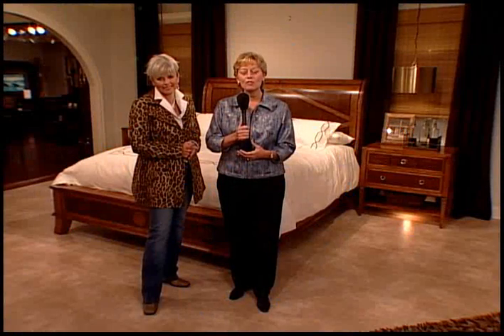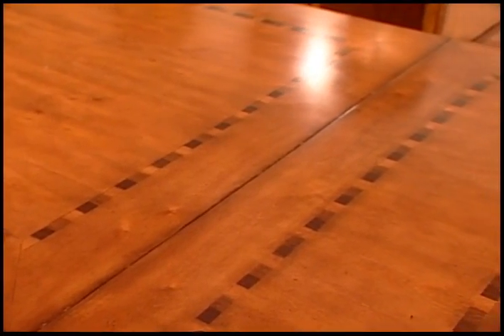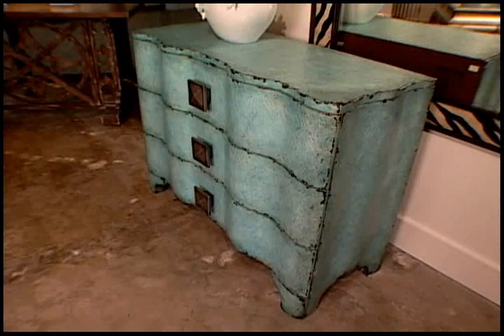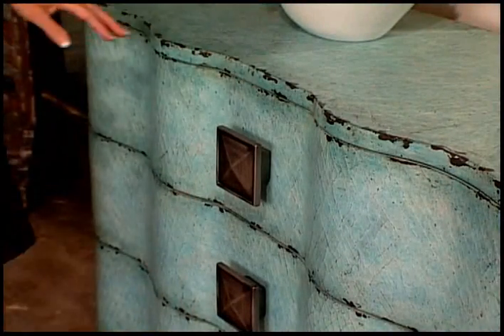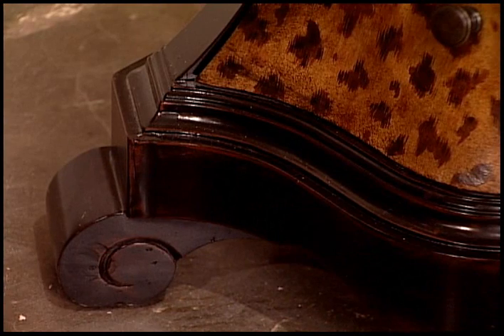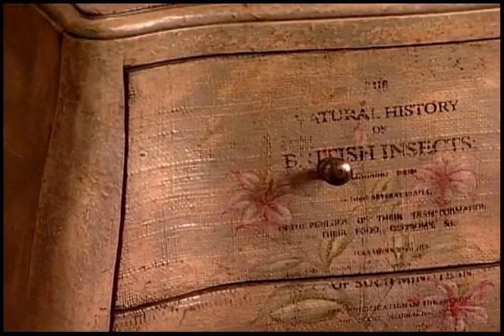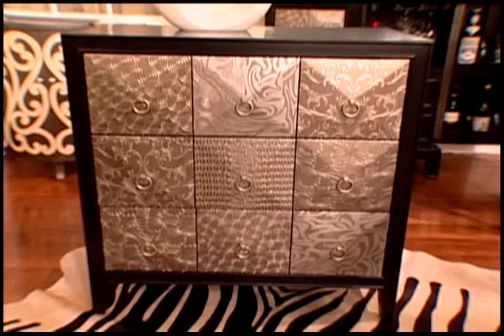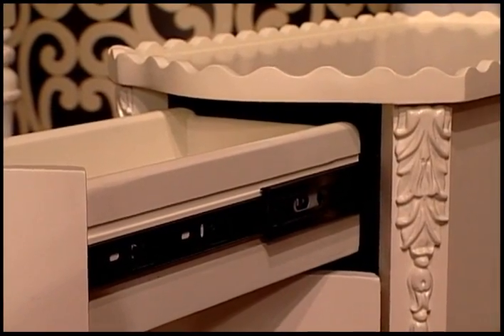What's New for 2010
A look at what is new from Hooker Furniture.